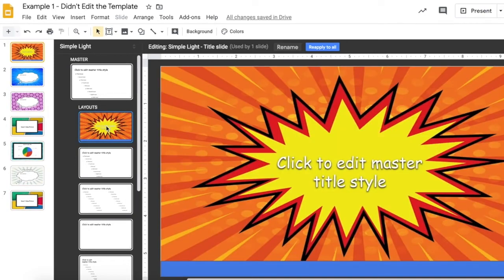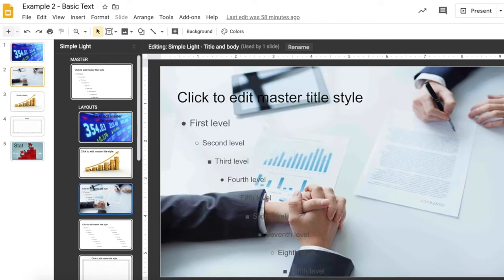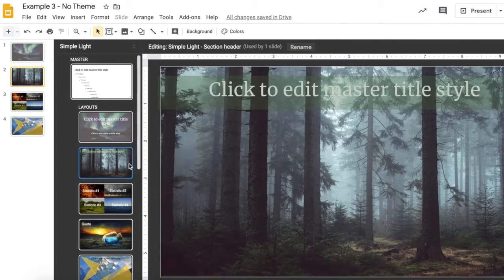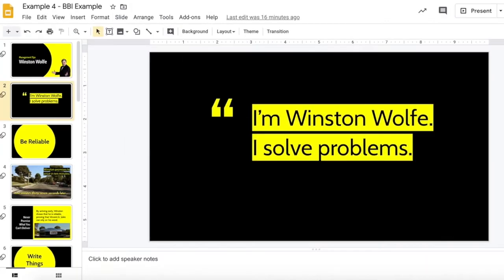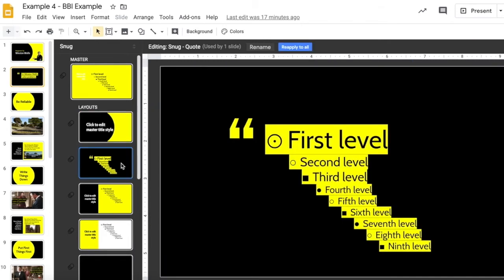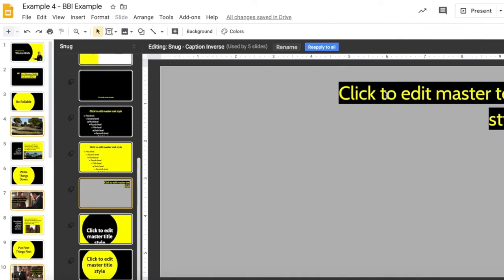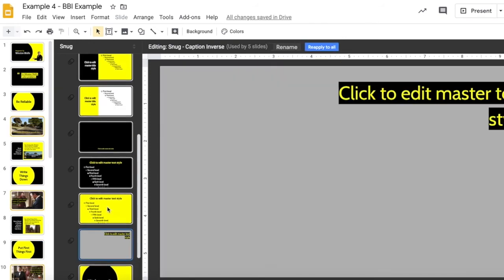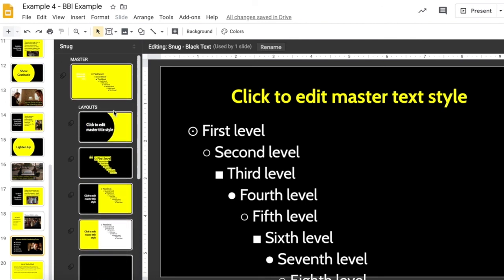BTA3O Proofreading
Proofreading examples of the Slide Template & criteria for success.